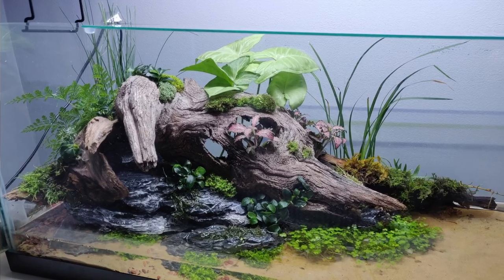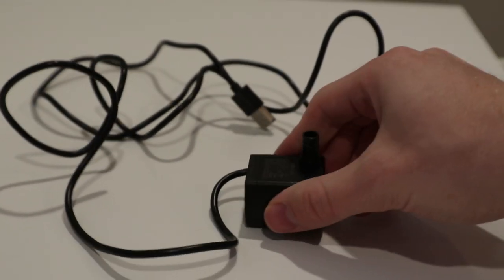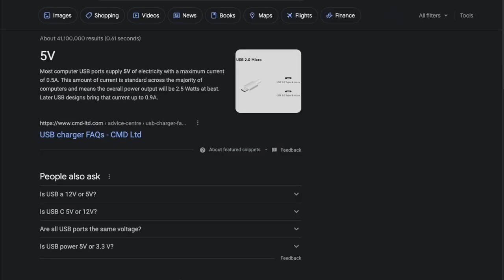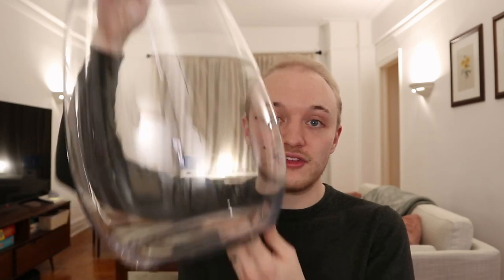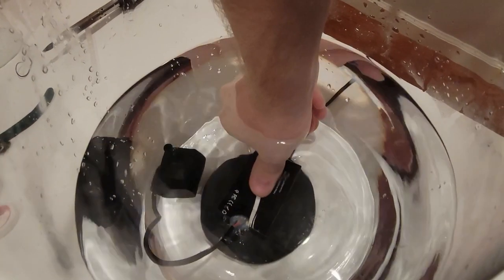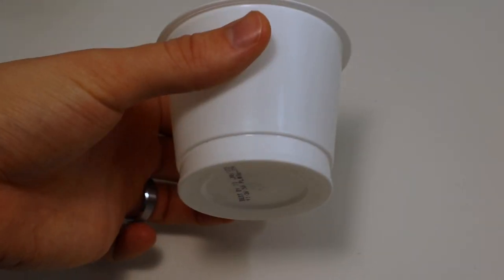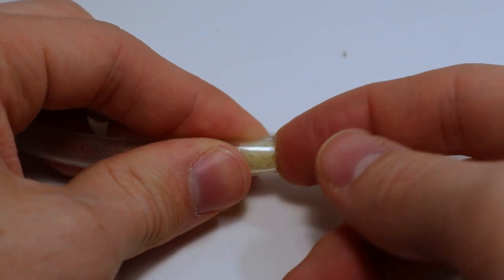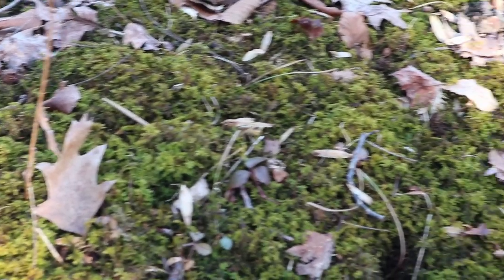Powering a Mini Water Pump Wirelessly (for terrarium, vivarium, paludarium)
This video shows you step by step how to power a mini aquarium pump using wireless charging technology. This is great for powering a waterfall or drip wall inside of your terrarium, paludarium, or vivarium - all without drilling glass.  I'll also show you how I use the pump to create a amazing underwater spring effect - perfect for an aquarium or aquascaping project.